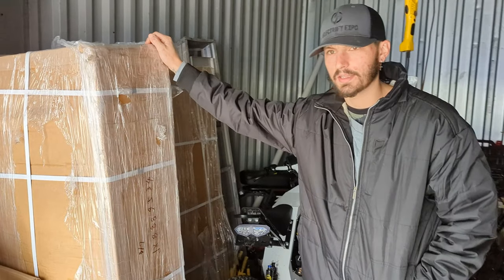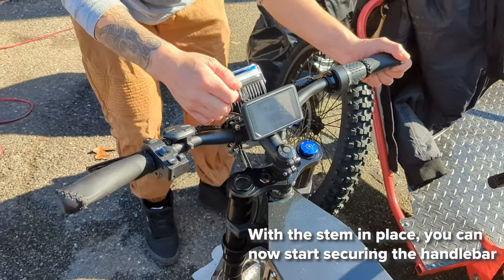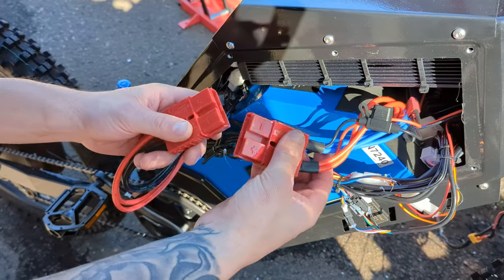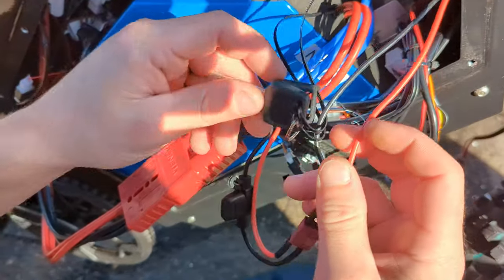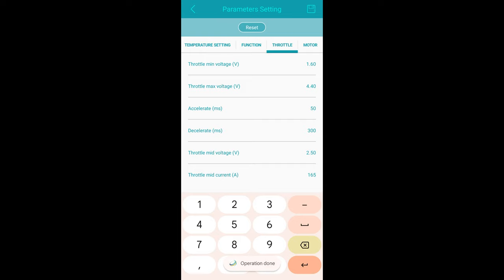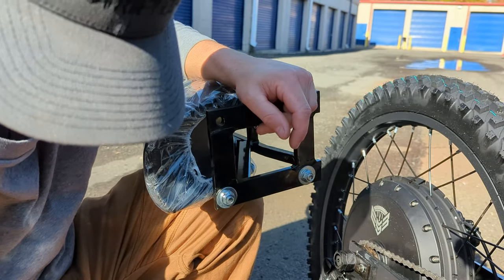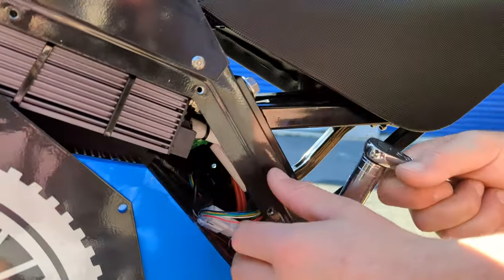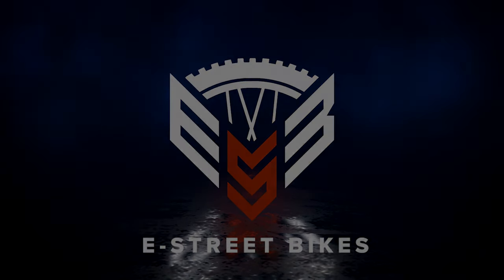8KW E-STREET BOMBER Installation & Setup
In this video we go over step by step on how to install and setup my E-Street Bombers as well as the tuning settings for maximum performance.

For any desktop/pc users, here's the link for the MQCon Software

Be sure to check out e-streetbikes.store for all your E-Bike mods and more.

Surron
Ariel Rider
X-Class
Super73
Grizzly
Huck
Stealth Bomber